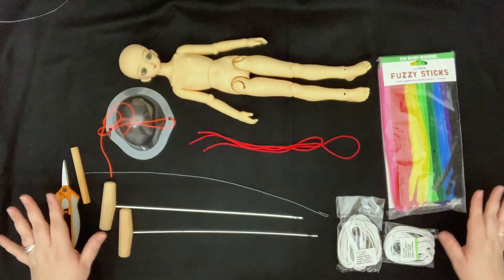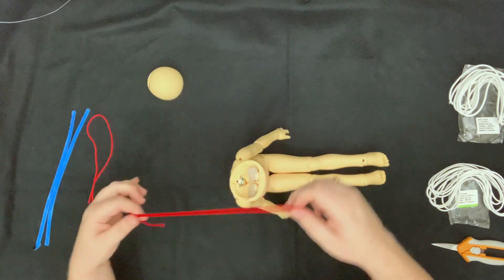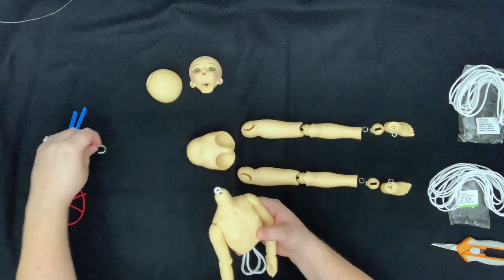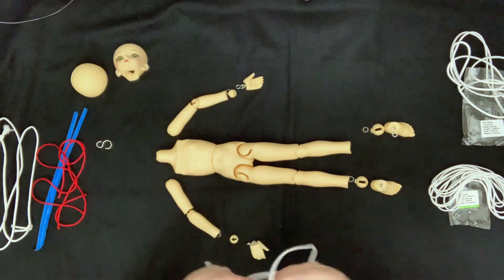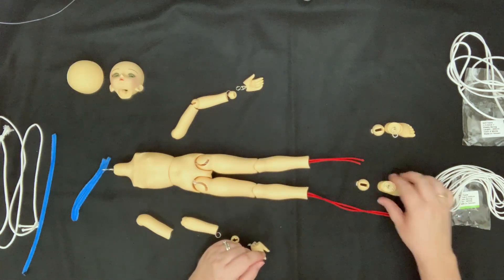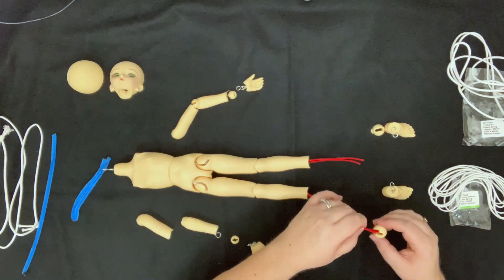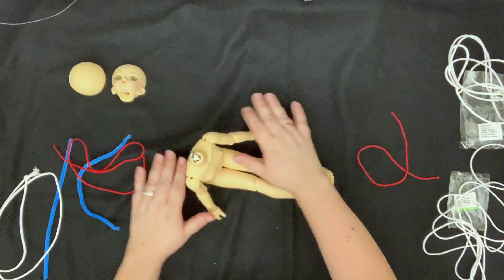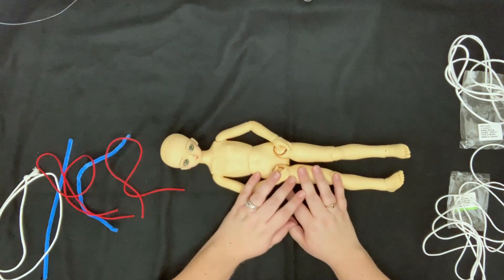BJD Restringing Tutorial - Single-Jointed MSD - Step by Step Walkthrough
Join me as I walk through the process of how to restring a BJD! My model is a Volks MSD F-04 - a single-jointed BJD.

The video is a bit long, but there is no time lapse and no voice over! Each step is fully explained to help you feel comfortable restringing your own ball-jointed doll.

Not sure what size elastic you need? Cool Cat has an awesome size chart!

LINKS TO RESTRINGING MATERIALS
Pipe Cleaners (paid link)
Rattail Silk/Nylon Cord (paid link)
Hemostat (paid link)